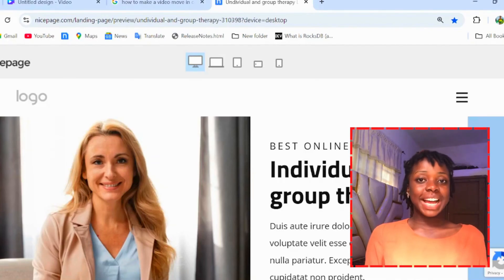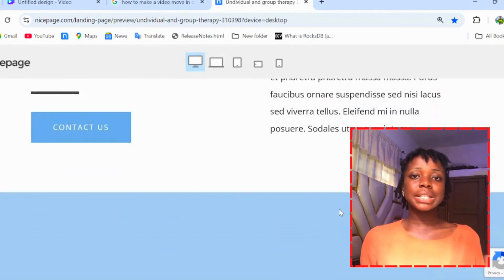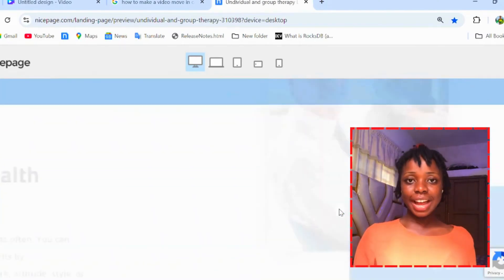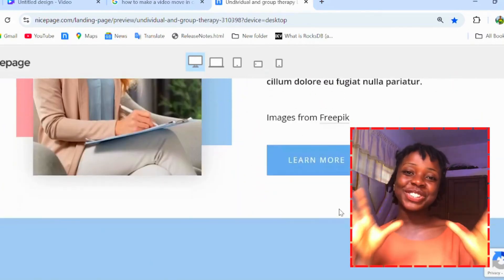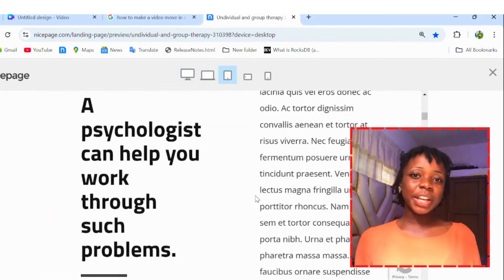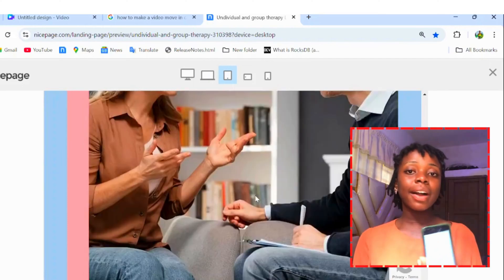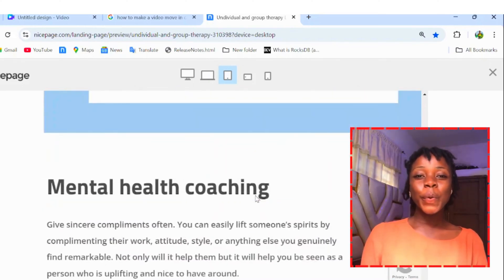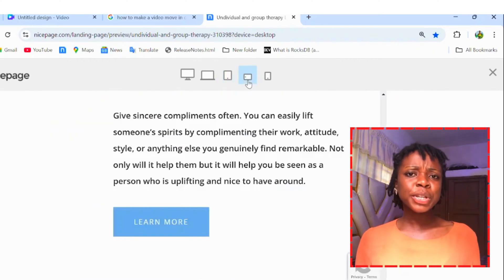What Front-End Developers ACTUALLY Do | My Role as a Front-End Developer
There is a never-ending argument about front-end developers' actual work. I am a front-end developer, and I'll share the main things I do even with little experience in the industry. This is also a general guide for people transitioning into front-end development or coding.